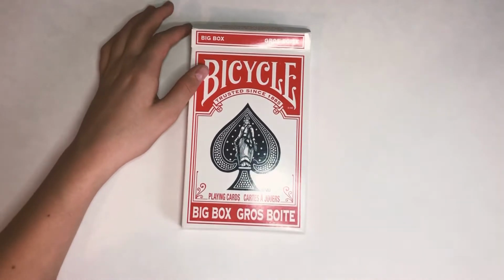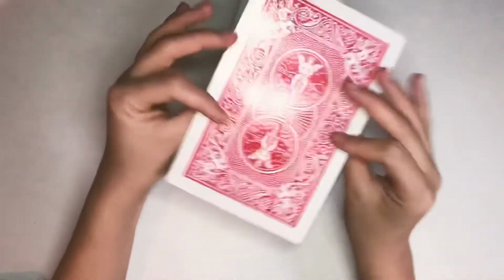Painting on cards Pt. 1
Hello guys! Welcome back today I’m going to be painting on cards! I’m theming them Shawn Mendes. So basically I’m going to be painting something Shawn Mendes related on each 52 cards, i might not have enough ideas to paint 52 cards but I’ll just hope! Bye!

-Search “Artistry Mel” on Pinterest!